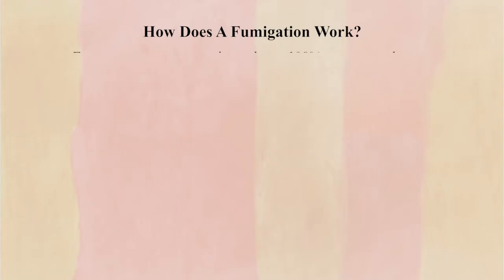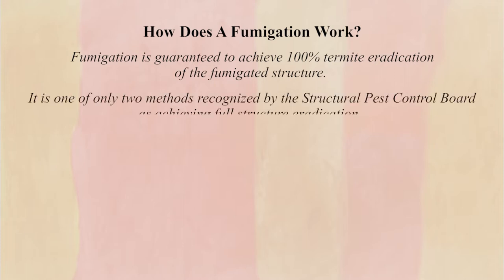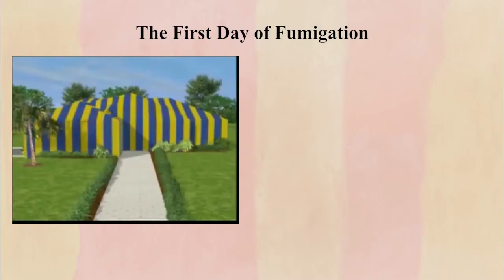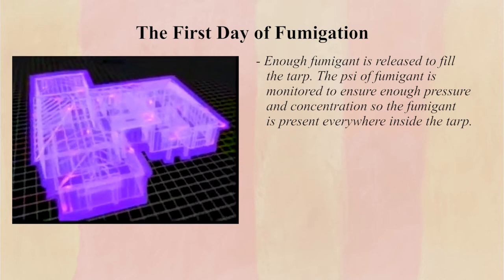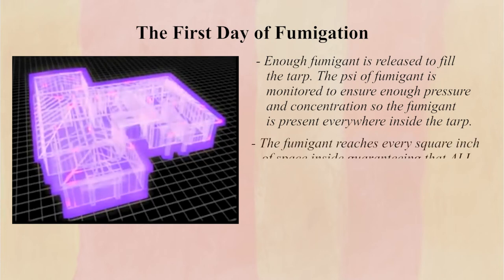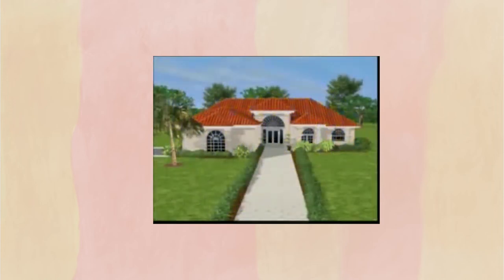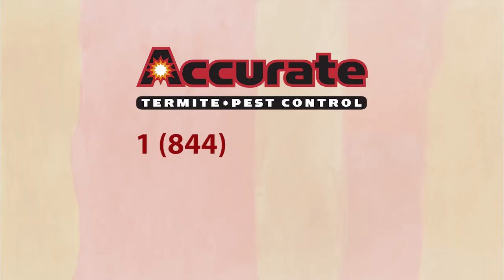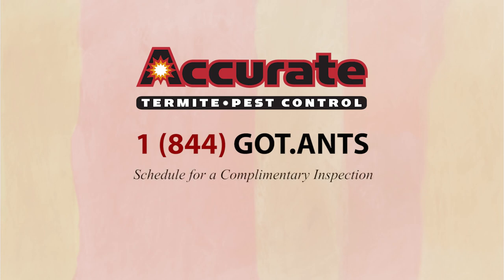How Does House Fumigation (Tenting) Work?🤔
Termite fumigation (AKA termite tenting) remains the most popular method for full-structure eradication of drywood termites. When performed correctly by a reputable company, it is guaranteed to entirely rid your home of termites.

Watch this video to learn more about the process of fumigation to help you hire the right company for you.

General Information about home termite treatment options can be found

For information about termite fumigation or termite tenting, visit this